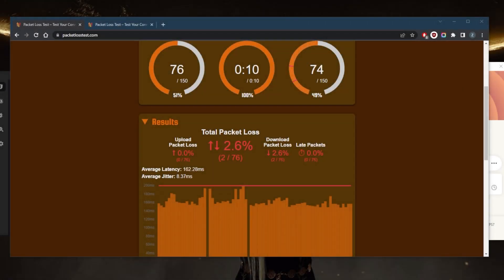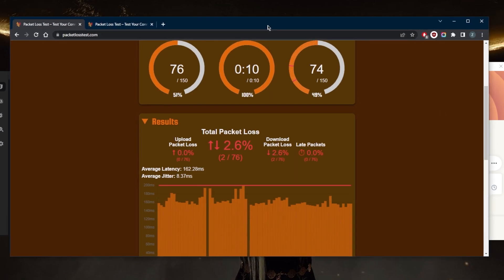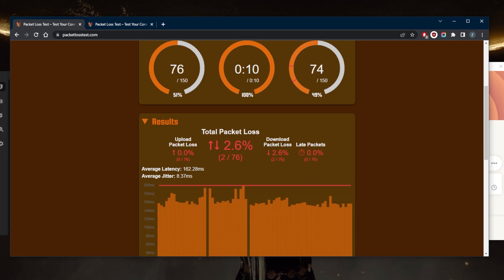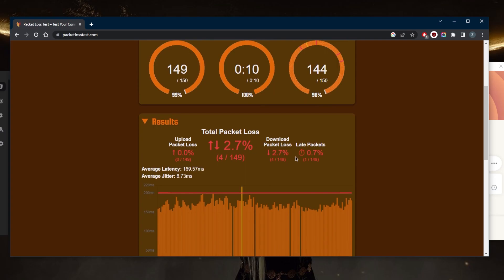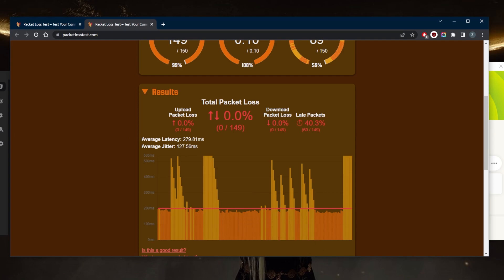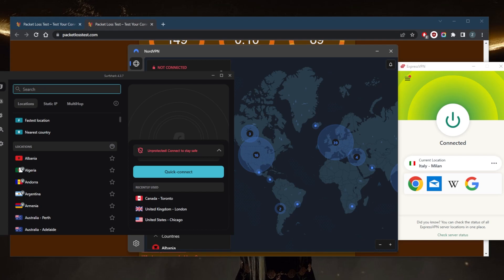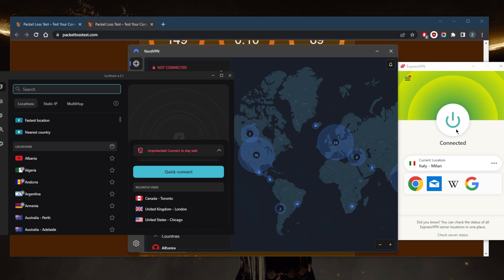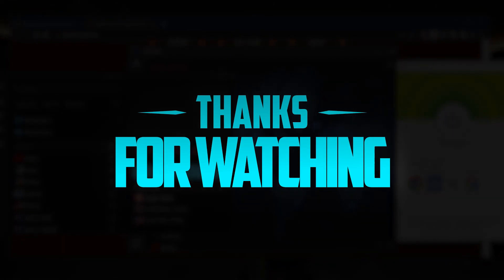Experiencing Packet Loss? We Analyzed if a VPN Can Fix It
Experiencing Packet Loss? We Analyzed if a VPN Can Fix It. Here are the best VPNs for reducing packet loss. Also ideal for privacy, speed, streaming, torrenting & online security.

How's it going everybody? Welcome back and today, we're going to be talking about packet loss and how you can avoid packet loss. So can a VPN fix packet loss? Now first of all, we need to know what a data packet is. A data packet is a unit of data that travels along a given network path. Such packets get used in IP transmission for data that navigate the Internet, and other public or private networks. Although it has other parts besides the raw data it carries I refer to such parse as payload. A typical data packet structure consists of a header and a payload. For example, the data packet that travels the internet requires breaking down into IP packets defined by the IP thus an IP packet includes source IP address, destination IP address, sequence, number of packets, type of service, other technical data and payload. Now what is packet loss? Now packet loss is any anomaly and inconsistency in the network can cause data packets to get lost, delayed or dropped in transition. Hence, every time a packet fails to reach the destination is a phenomenon we call packet loss. practical observation of packet loss in real time is the infamous lagging. So let's go ahead and just refresh. And let me show you guys now without a VPN. This is just the default packet loss without any options being selected. This is the standard one without a VPN. Always run a single firewall to maximize efficiency. Also, keep your software up to date, whether you're on Mac OS or Windows 10, or 11. Replace hardware at appropriate intervals, because obviously, the hardware can get obsolete quite quickly. So try to keep your network devices up to the market and practice recycling. So if you have an old router, and an old cable, Ethernet cable, for example, or maybe an old Wi Fi stick, you're probably better off replacing those to keep your packet loss at a minimum. So that's pretty much it for this video. Hopefully, you learned something. All of these VPNs are against some of the best VPNs in the business today. So if you guys are interested in any of them, you'll find links to pricing and discounts in the description down below if you'd like to jump straight to that, and you'll find links to full reviews if you'd like to learn more about the privacy policy speed streaming and torrenting capabilities as well security and features. And in case you're not satisfied with any of these VPNs for whatever reason, you can get yourself the refund very easily since they're all covered by a 30 day money back guarantee. Besides that combo if you have any questions, I'll be happy to answer all of them like and subscribe if you'd like to support the channel and stay up to date with everything VPNs in cybersecurity. Have a wonderful day.

Hope you enjoyed my Experiencing Packet Loss? We Analyzed if a VPN Can Fix It Video.